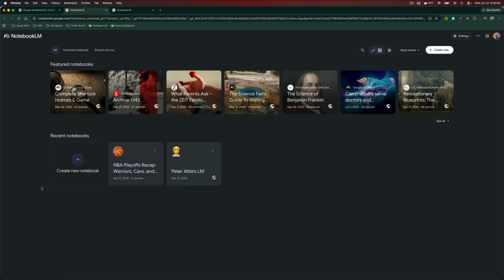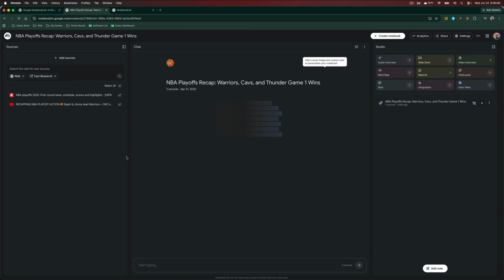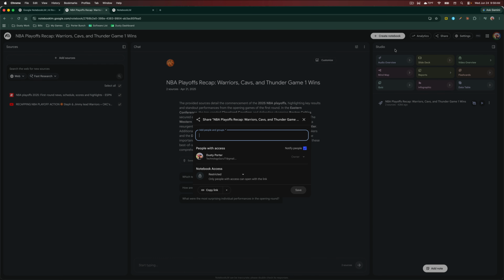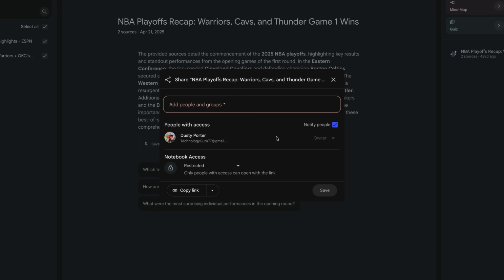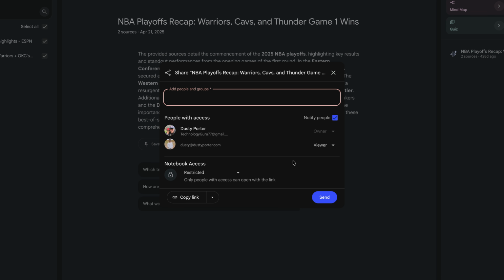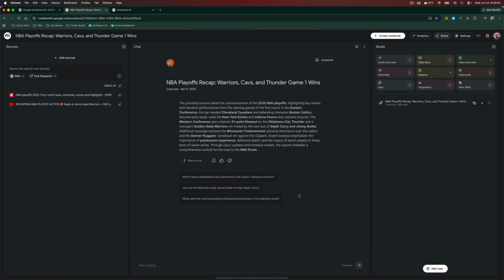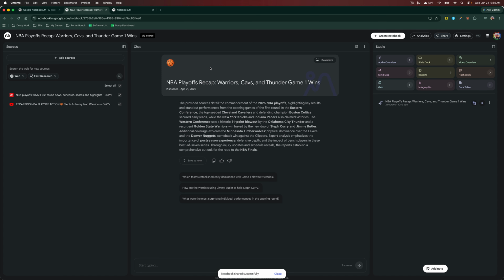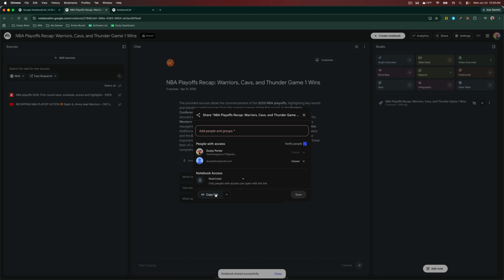How to Share NotebookLM Notebook with Other People (Full Guide)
Learn how to share a NotebookLM notebook with other people — invite specific viewers or editors by email, or create a public “Anyone with a link” notebook. Full step-by-step guide.

My YouTube Film Gear:
🎤 Audio Interface

🎤  My Weekly Creator Podcast:

00:00 Sharing Overview
00:06 Open NotebookLM
00:30 Select Your Notebook
00:40 Use Share Button
00:46 Add People Access
01:00 Link Sharing Options
01:11 Send And Confirm
01:23 Advanced Sharing Tips
01:36 Remove Or Copy Link
01:46 Wrap Up And CTA